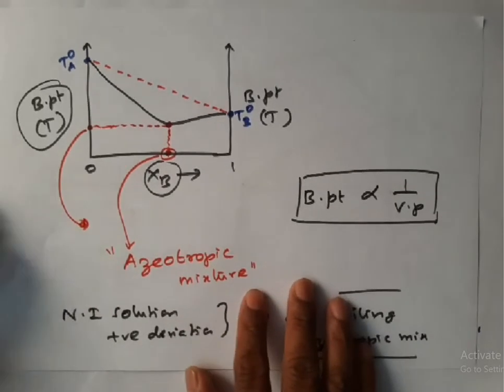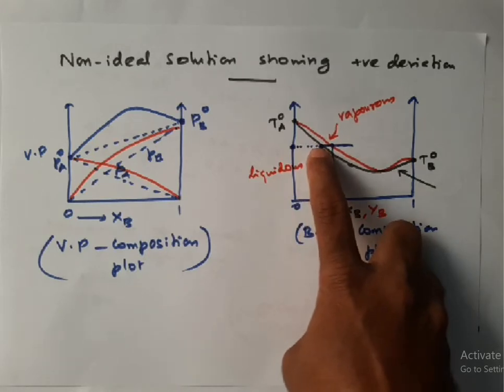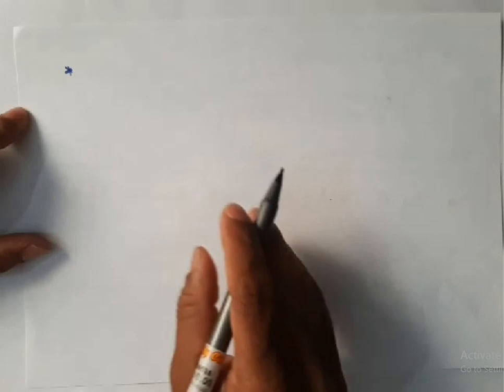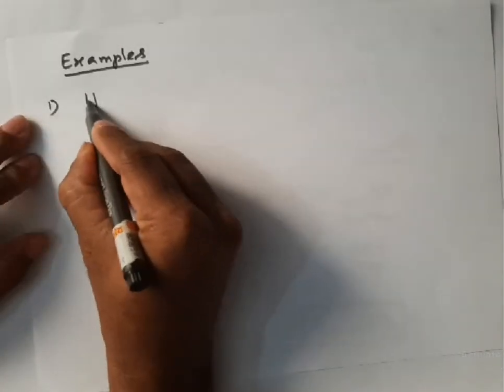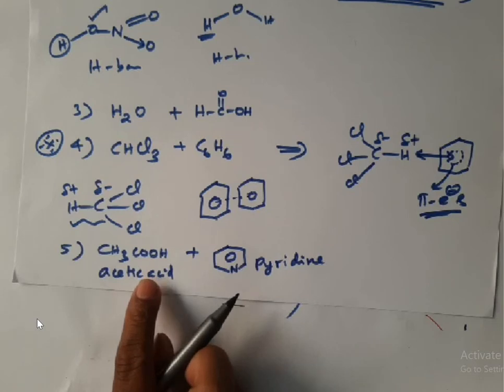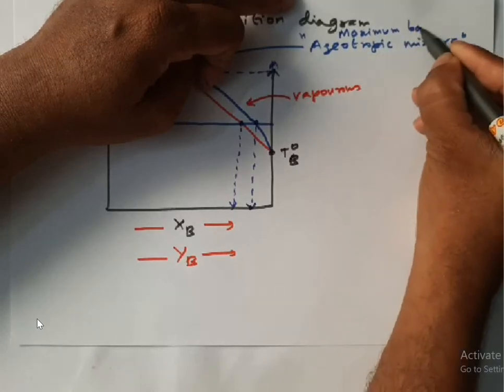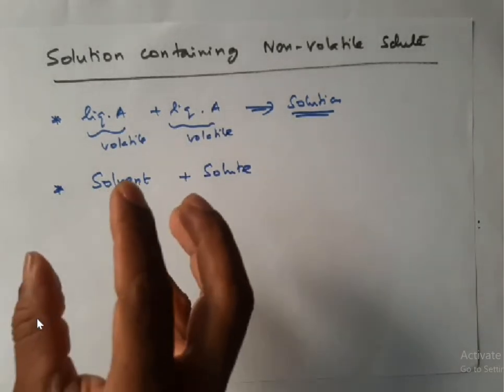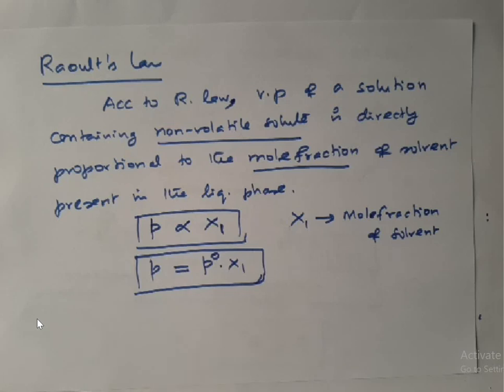LECTURE-07 SOLUTIONS - NON IDEAL SOLUTION SHOWING NEGATIVE DEVIATION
NON IDEAL SOLUTION - NEGATIVE DEVIATION